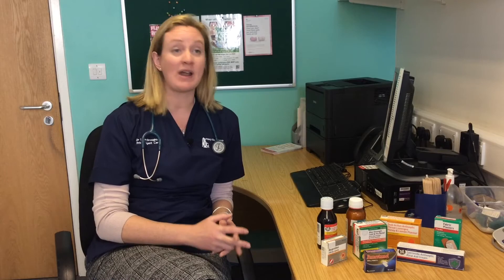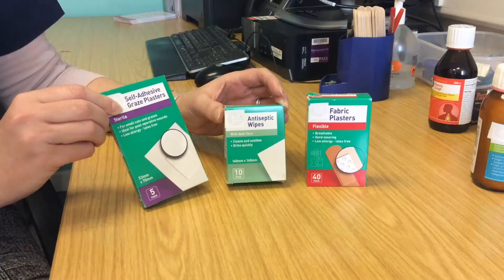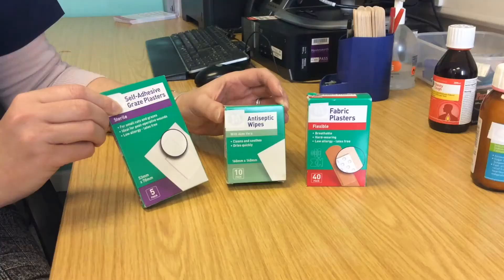Self care: Medicine cabinet essentials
Dr Emma Broughton, GP and partner at York's Priory Medical Group, discusses the products you should stock in your medicine cabinet to help you stay well during winter.

These products are all available from your local pharmacy, saving you a trip to your GP in the process.